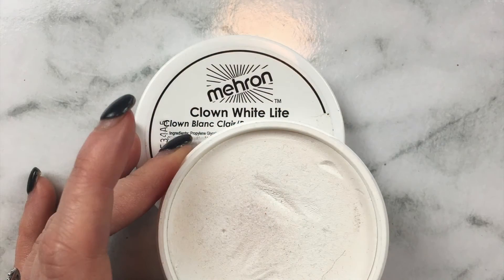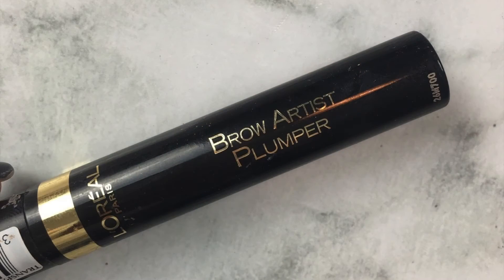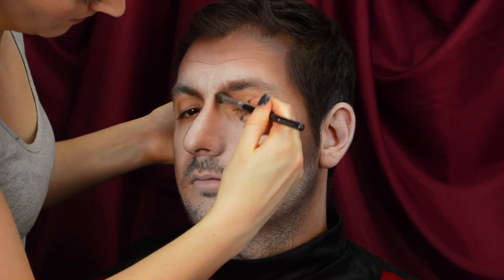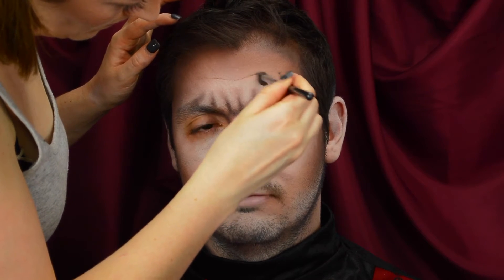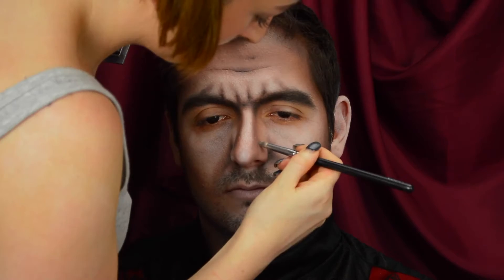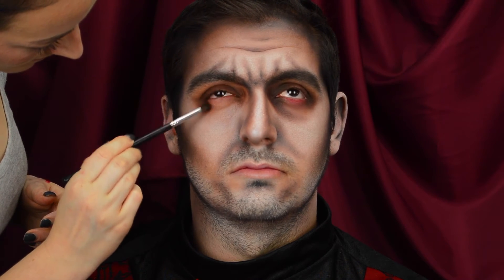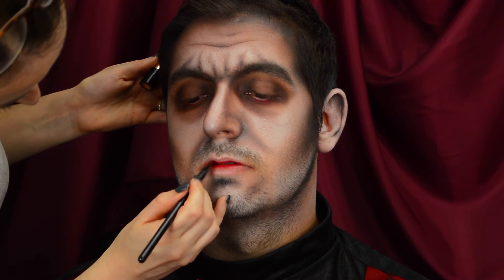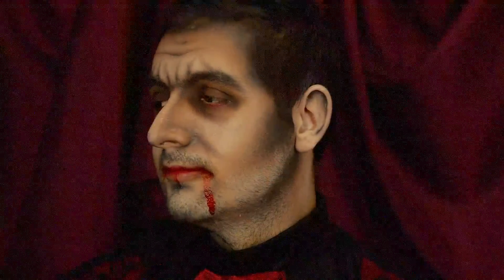HALLOWEEN VAMPIRE Makeup Tutorial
The first of my Halloween Makeup Tutorials- Vampire.

A pretty easy look using cream and powder contouring to create a gaunt gruesome vampire! This look was created on a male but could easily be converted and used on a female!

Products Used

Mehron Clown White Lite Facepaint
Anastasia Beverly Hills Cream Contour Palette- Light
Loreal Clear Brow Gel
The Balm Meet Matte Nude Eyeshadow Palette- Matt Hung
Zoeva Smokey Eyeshadow Palette- Real Light
                                                                Dust and Memories
                                                                Smokey Wishes
Gosh Cosmetics Eyeshadow- Purple
Napoleon Perdis Lip Liner- Rocco Red
Lancome L'Absolue Rouge Lipstick- Rouge Amour

Music
Purple Planet- Shenanigans
Purple Planet- Chimera